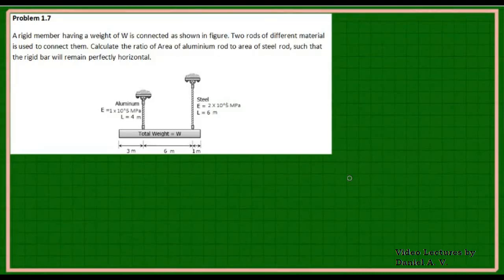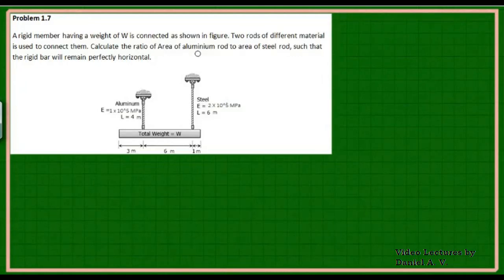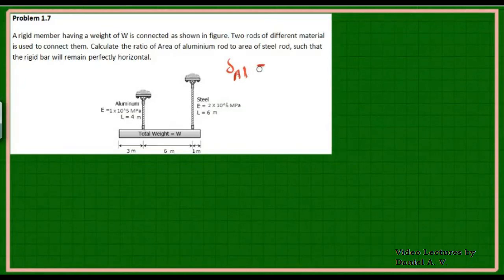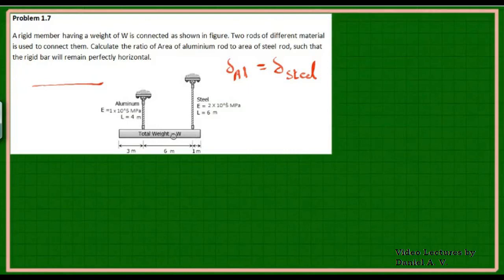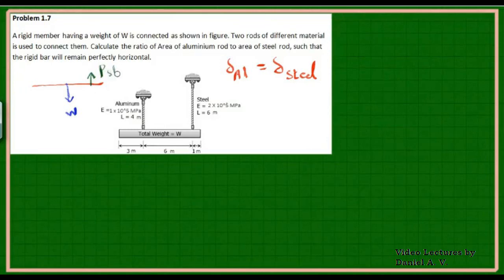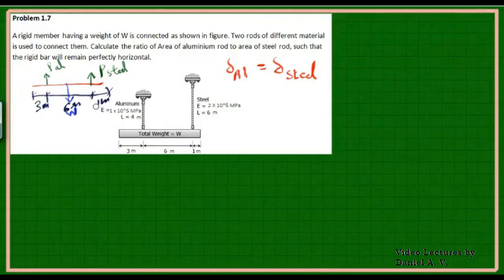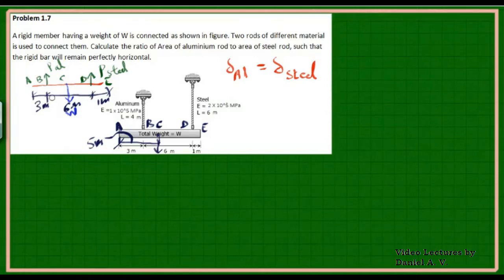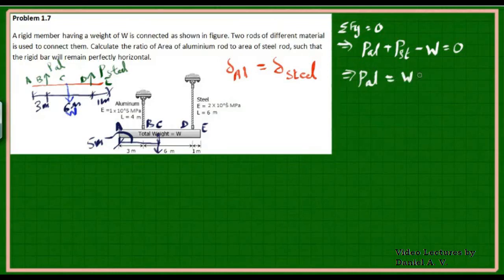Problem on rods connected by rigid members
Here 2 members are connected using a rigid member and analysis has been done to determine the affect on members. The force transfer mechanism is a normal stresses in the members.